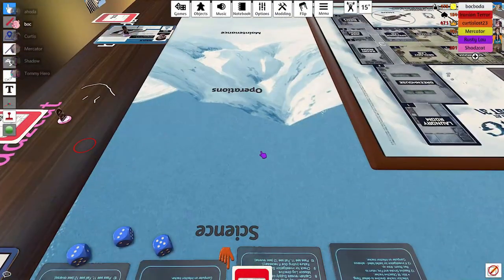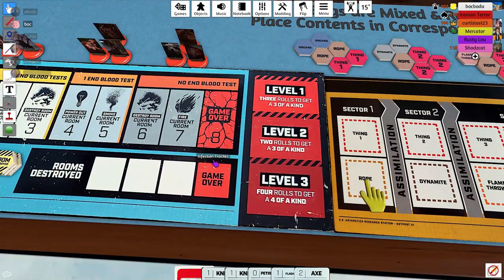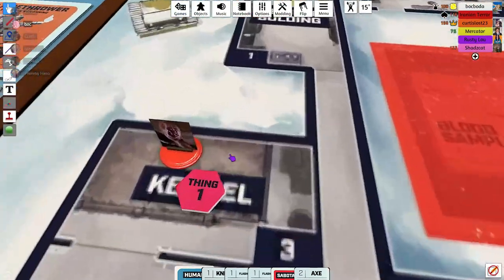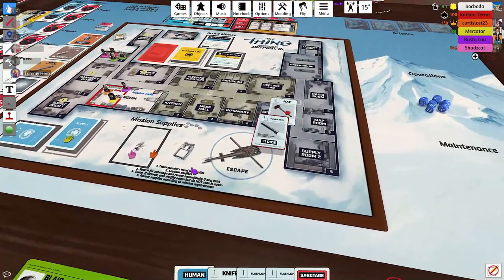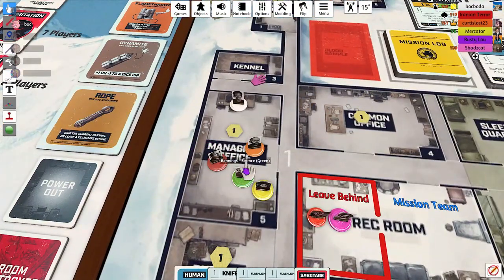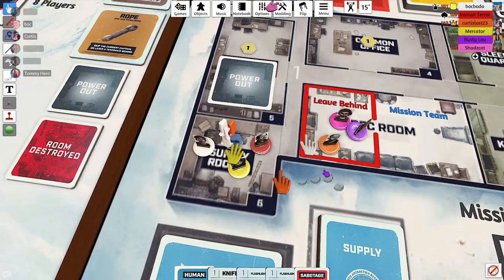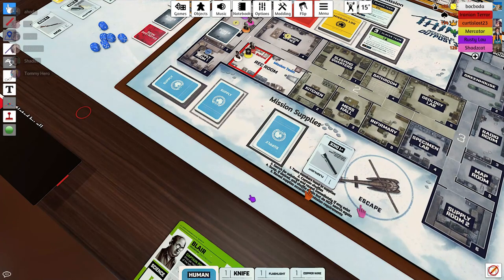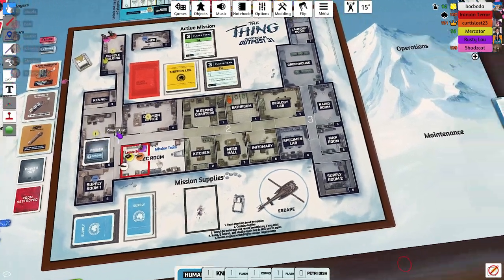FE Plays The Thing: Infection at Outpost 31 (Tabletop Simulator): "Why is there a thing in my room?"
ft. Curtis, Boc, KC, Ahoda, Shadow and Merc

Sector one begins. Many card blunders take place. Shadow struggles to pay attention to the basic rules of the game. KC gets heated after getting called out following his captain turn.